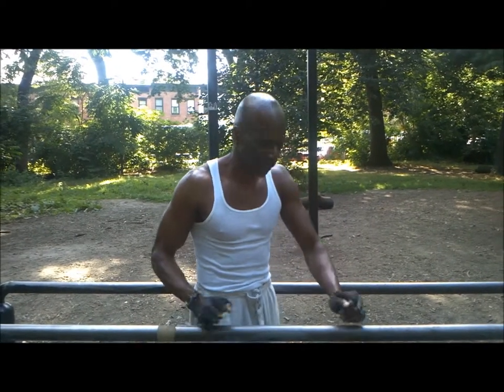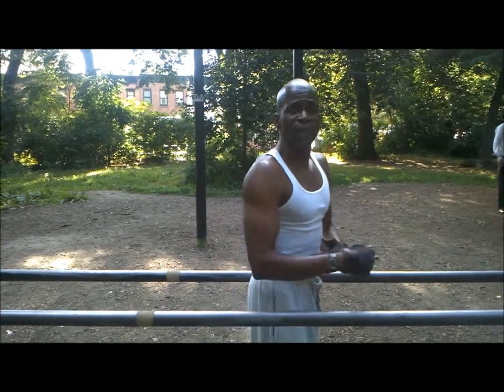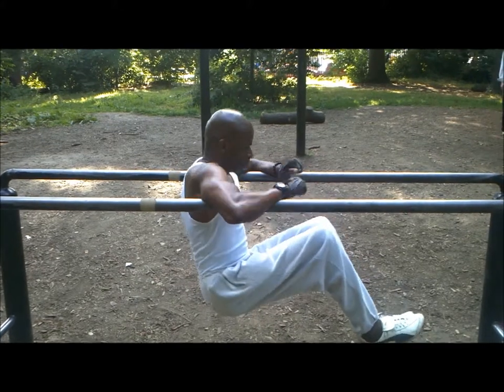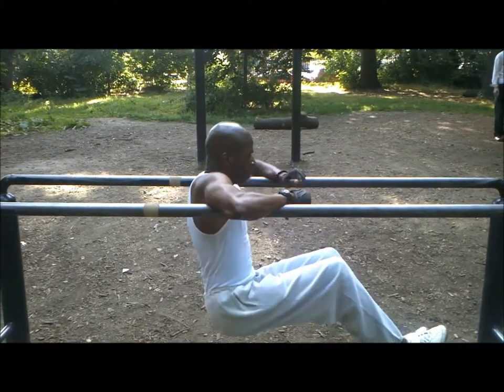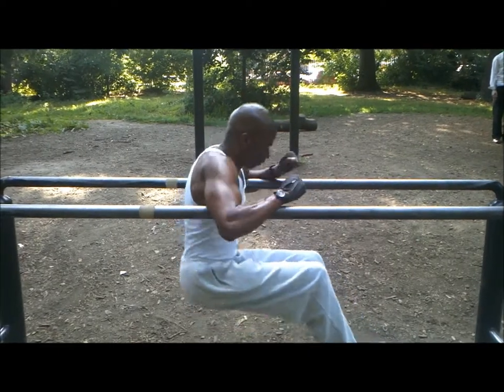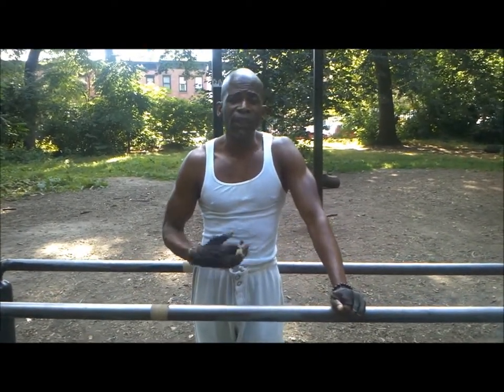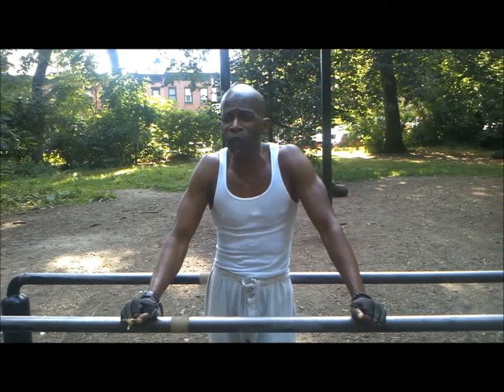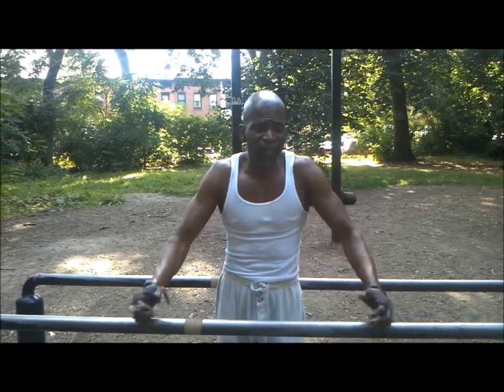"CHEST DIPS COMBINED WITH MULE KICKS & LAT RAISES USING PARALLEL BARS" (NEW VIDEO #2)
Workout Video Short #2